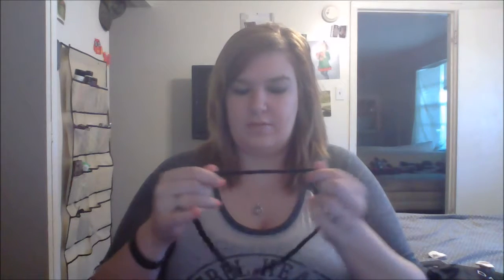Straight Hair Tutorial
Since I had to remake my Youtube Channel all of my Past videos are being re-uploaded to this Channel :)